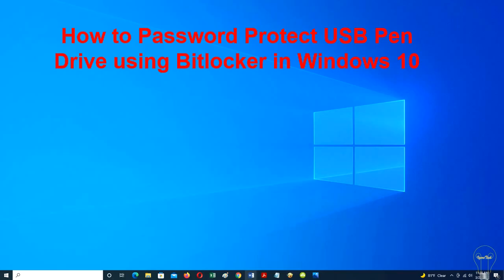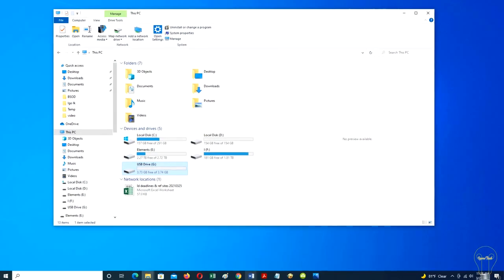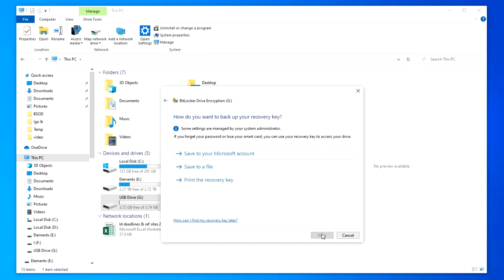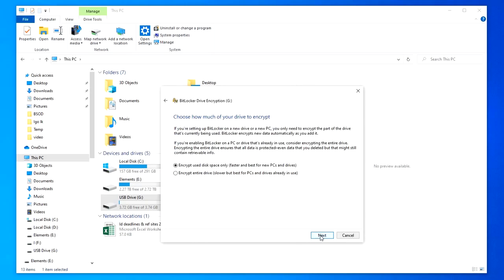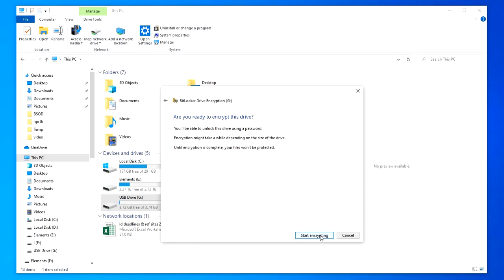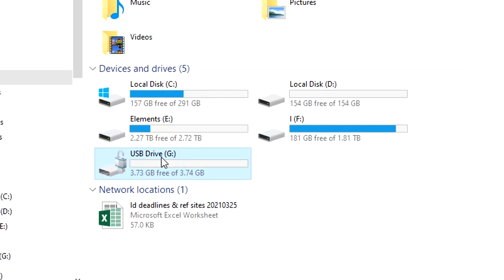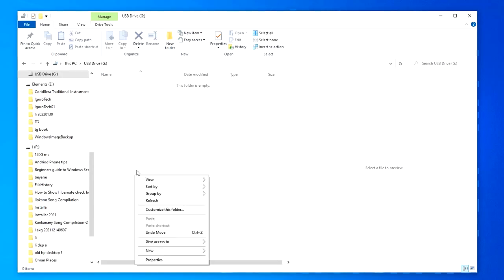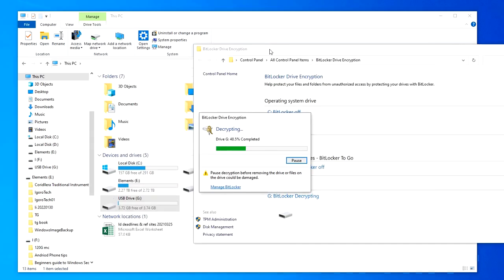How to Password Protect USB Using Bitlocker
How to Password Protect USB Using Bitlocker - ver01
USB flash drive has the advantage of convenient portability and small size but big capacity, so it is an ideal tool for people to store, secure, share, transfer and backup data. If you store many crucial and valuable files or some private information in your USB drive, you'd better to learn to how secure it so that you can prevent it from unauthorized access by other people. Using a password to protect your USB flash drive is a good choice. Here you will learn how to password protect a USB drive with BitLocker on Windows 10.